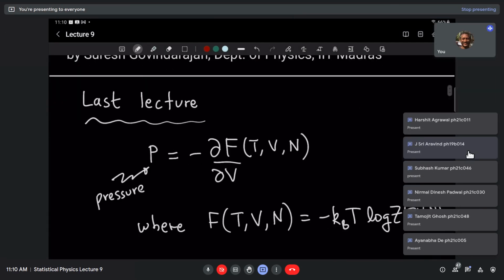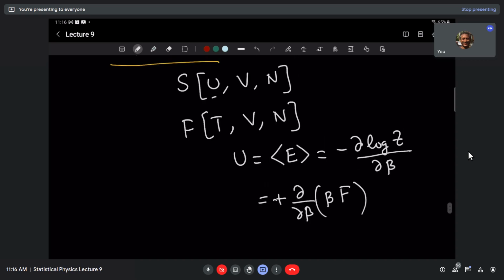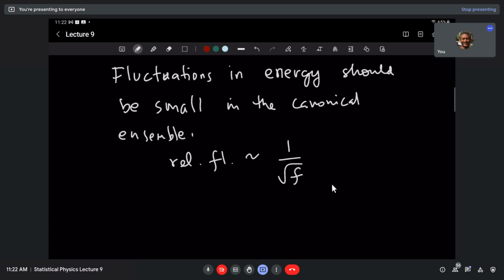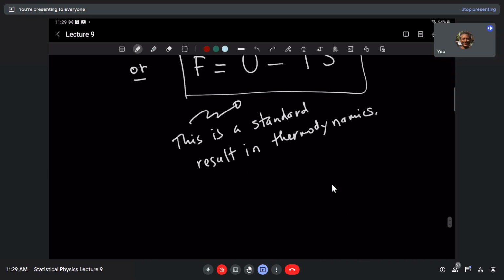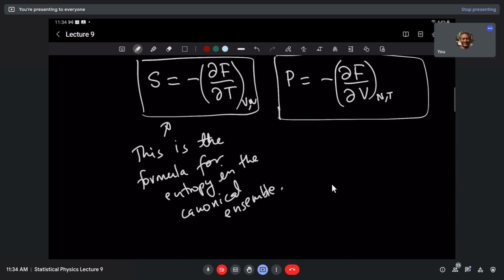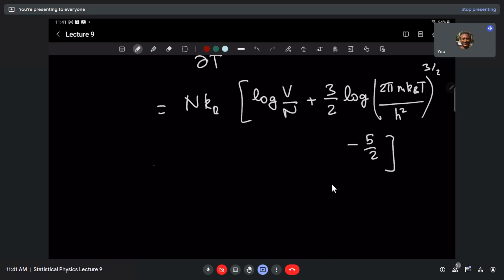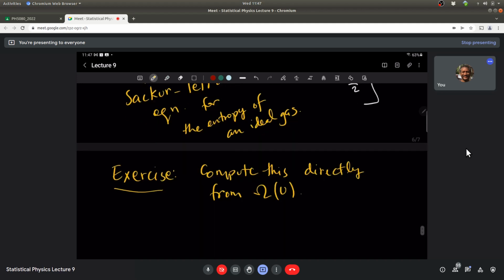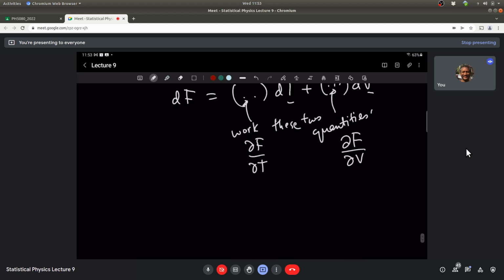Lecture 9: Equivalence of Ensembles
Equivalence of Ensembles, Formula for entropy in the canonical ensemble